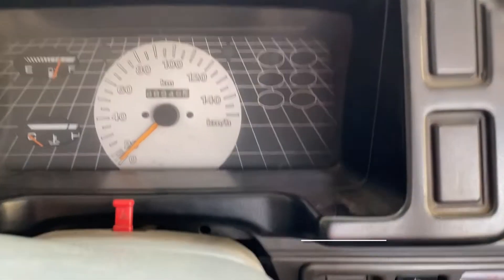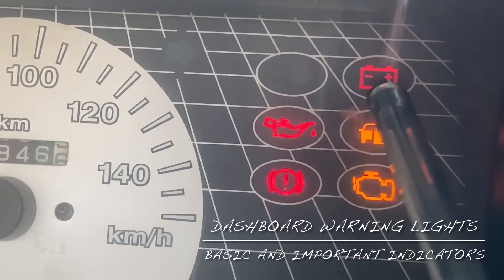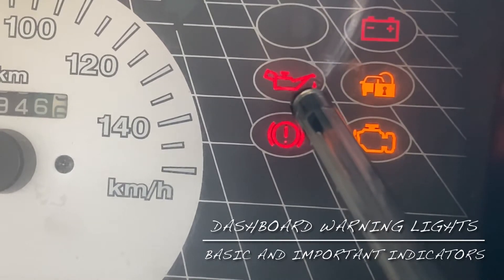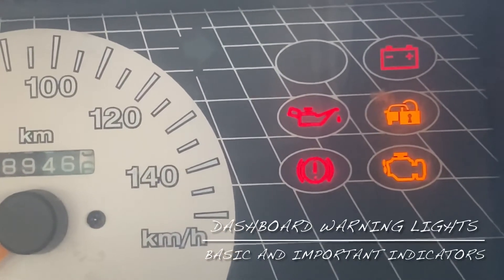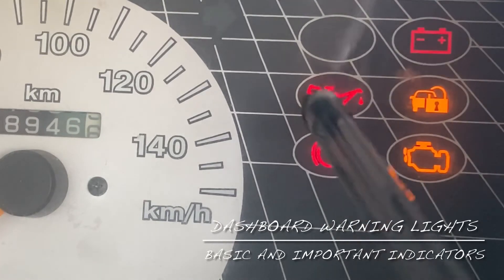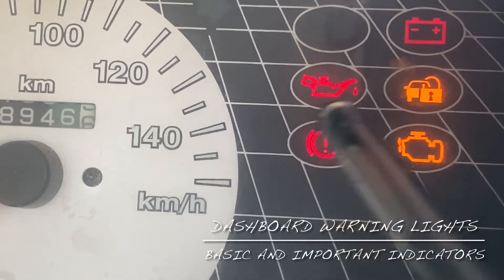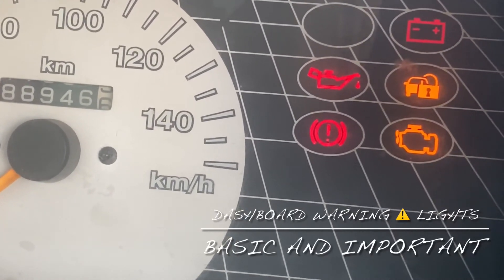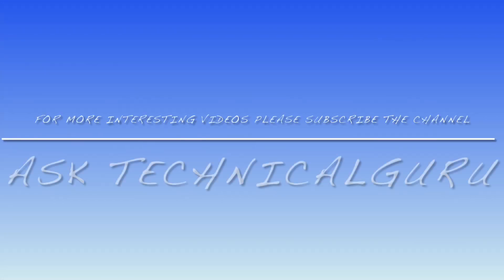Warning lights of a Car.|| Dashboard warning lights explained.|| Maruti 800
Dashboard warning lights of a Car.|| Maruti 800 Dashboard warning lights explained| which light indicates which warning.

In this video it has been explained how important are the red warning dashboard lights what a person should do when they appear on the dashboard of any car as these are the basic warning and important and used in all type of vehicles may be a Maruti 800 car or any other luxury car